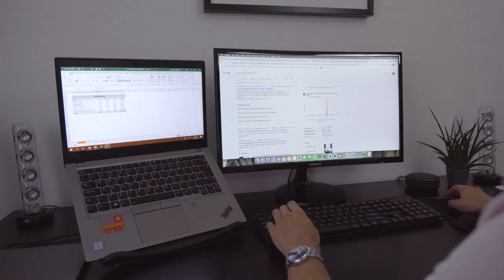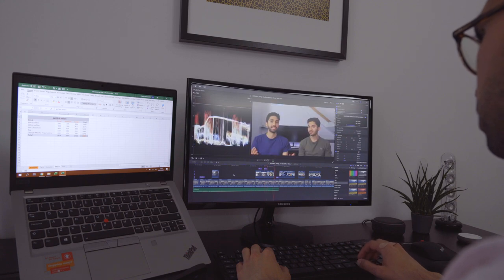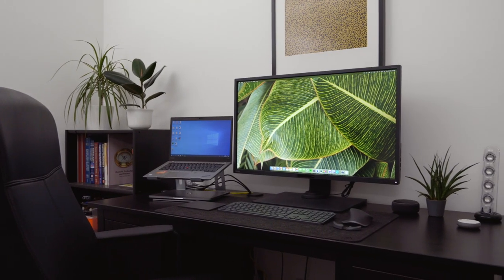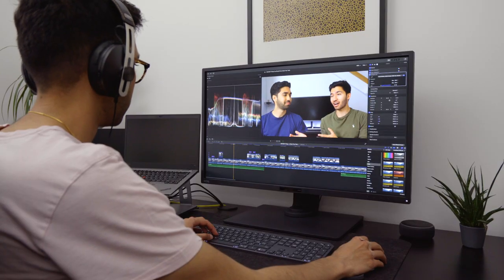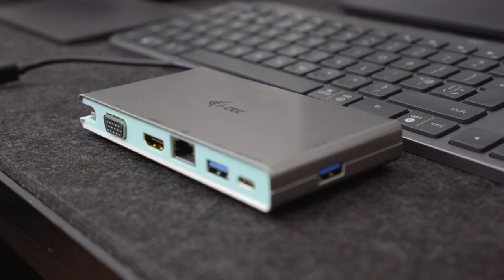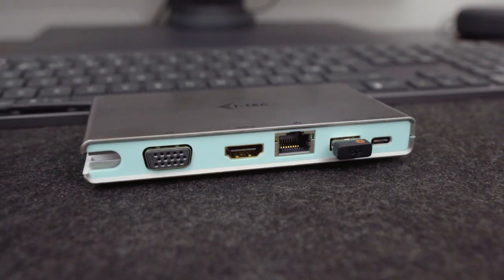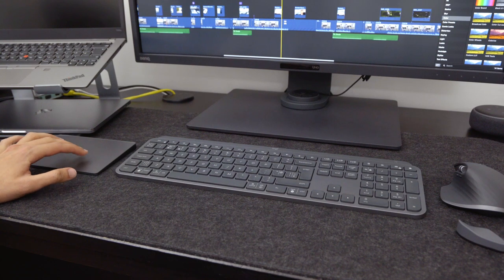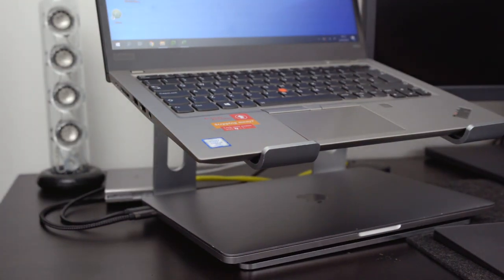Productive Desk Setup Transformation! Dual Mac and Windows WFH Setup 2021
Do you use both a Mac and a Windows PC and need a productive, minimal, and aesthetic desk setup that will work effectively for both, or even just a setup that's more productive for one OS? Shaan's been working from home (WFH) since starting his career (in September 2020), so wanted to make some major upgrades to his desk setup and do a desk setup transformation, given he uses both a Windows PC and a Macbook Pro for different tasks.

US Kit:
Echo Dot
Ideal USB C Hub
USB C - HDMI Cable
MX Keys
MX Master 3 mouse
Apple Trackpad
Laptop Stand

UK Kit:
MX Keys
Apple Trackpad
Laptop Stand

Timestamps:
0:00 Intro
0:38 Old Setup
2:03 Transformation
3:05 Desk, Chair and Audio
3:51 Monitor and Hub
5:35 Keyboard and Mouse
7:18 Laptop Stand
7:43 Desk Mat and Wrist Rest

Catch you on the flippity flip!